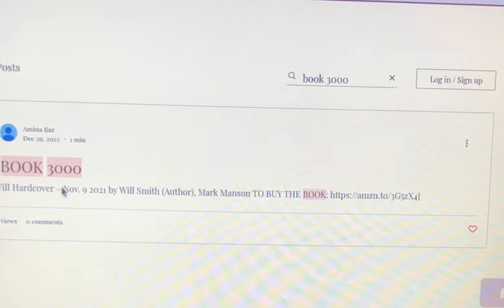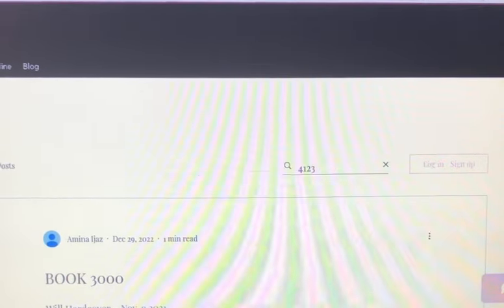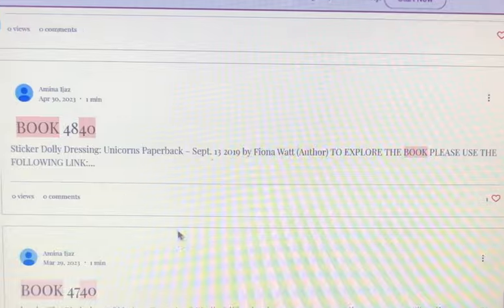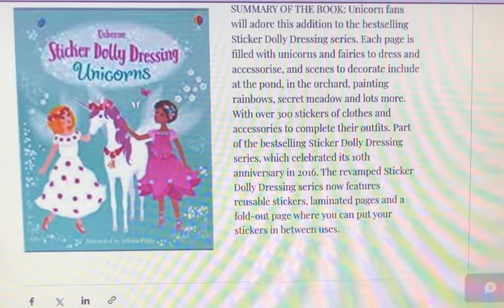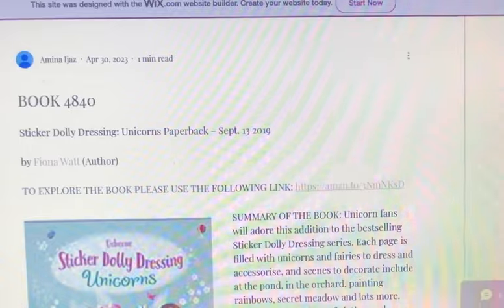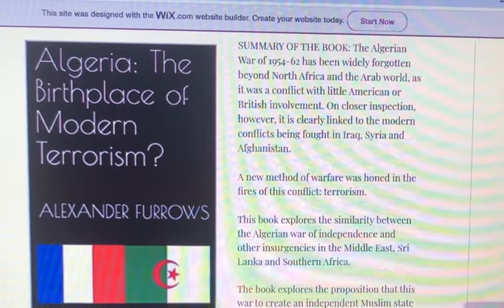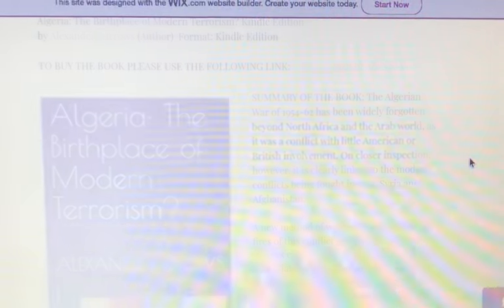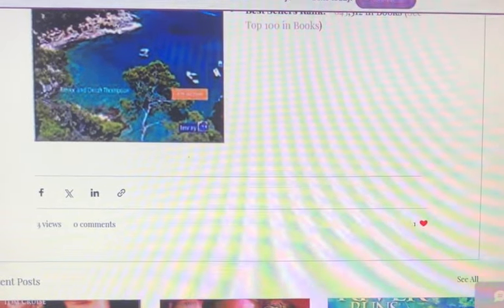Books 3000, 3740, 3640, 4740, and 4840 in my online library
Books and Their Summaries